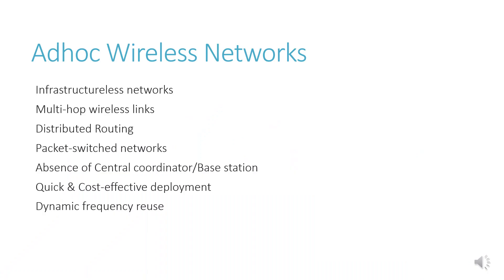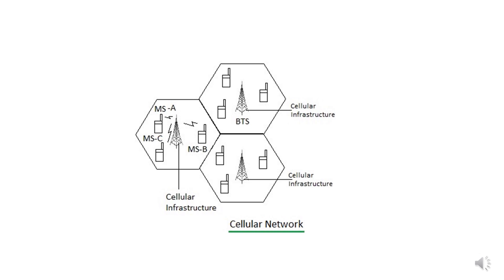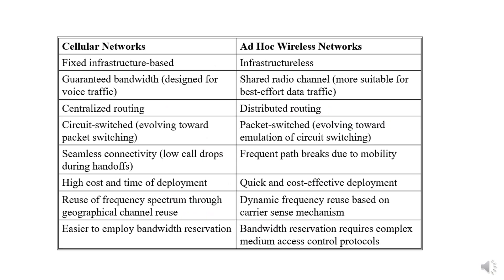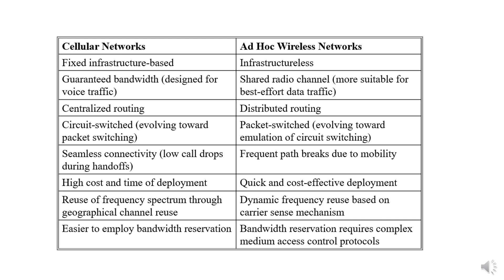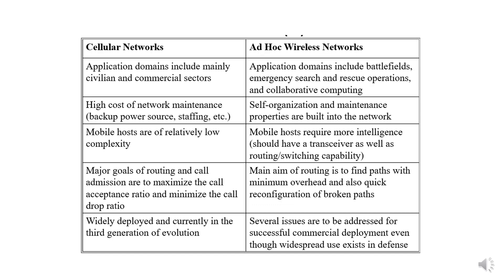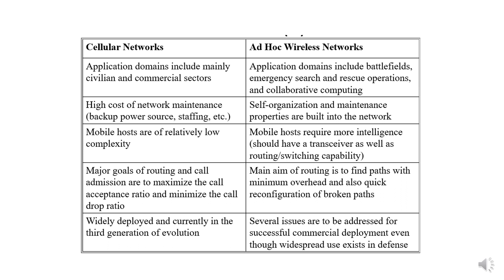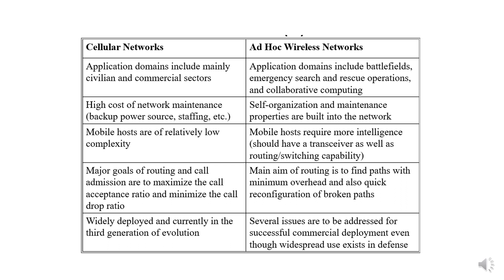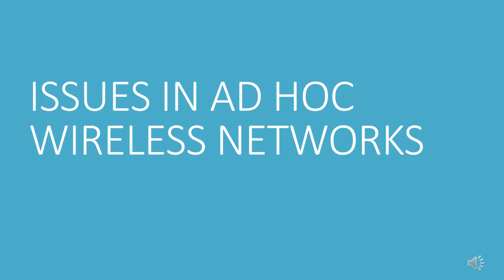Diffference between adhoc and cellular network | Features of adhoc network